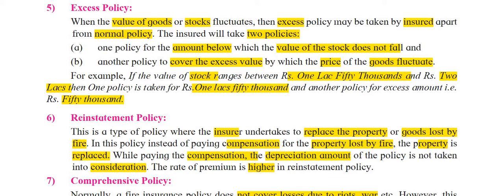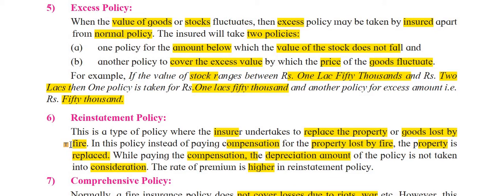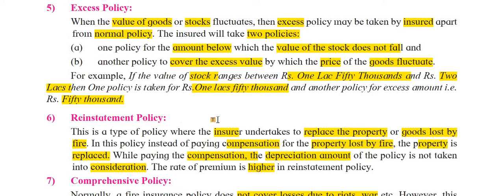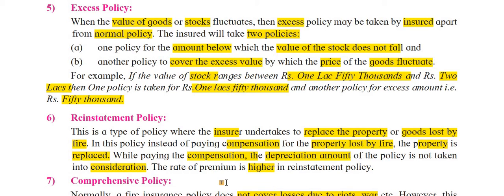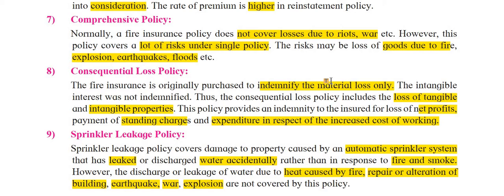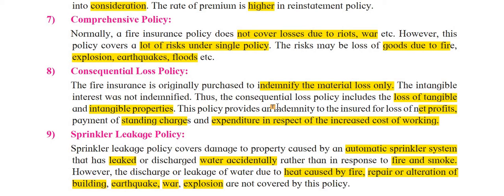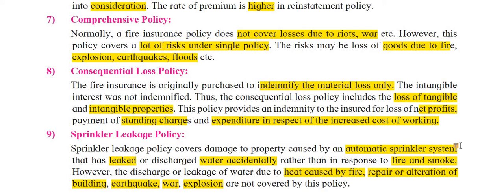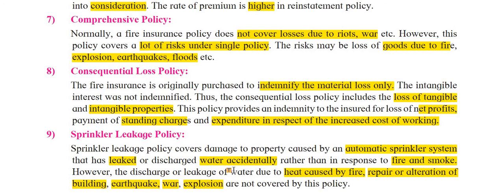12th OCM Chap 4 Business Services- Types Of Fire Insurance (Part 2) | SYJC |Commerce Tute |New Syll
12th OCM Chap 4 Business Services- Types Of Fire (Part 2) | SYJC |Commerce Tute |New Syllabus

This video will explain you in detail about Types Of fire Insurance policies chapter 4 of 12th OCM  in a simple and easy manner .

 For All videos Kindly Check in the playlist (A/C, SP, OCM,& Eco)